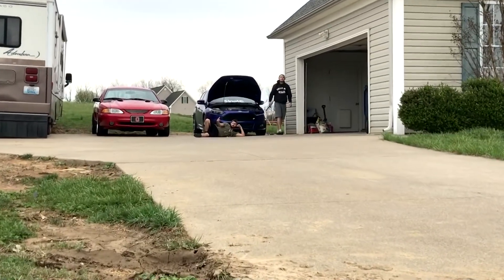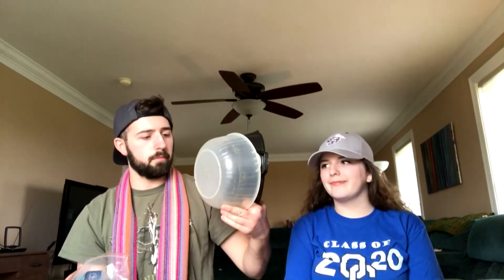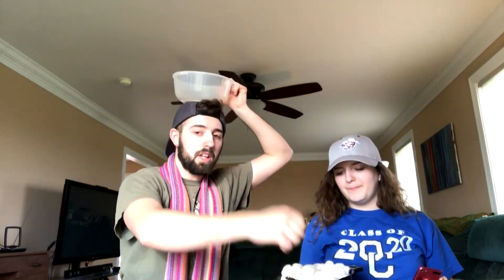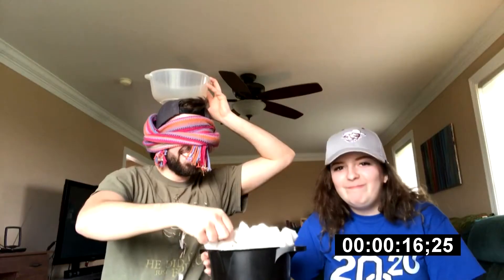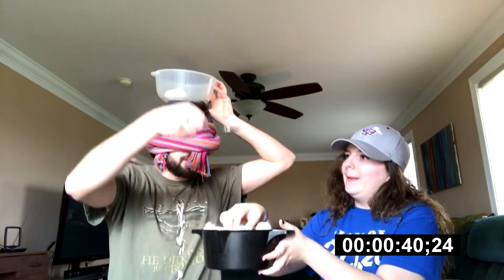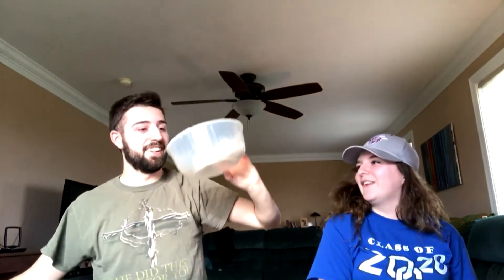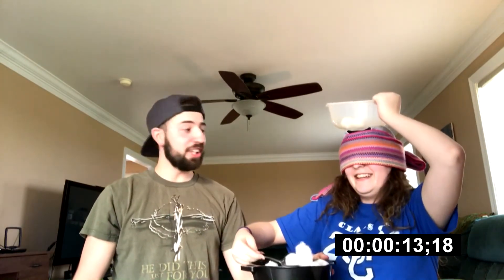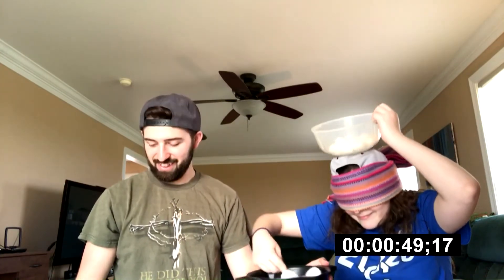Cotton Ball Challenge ft. Alan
Today alayna and I did the cotton ball challenge. We were looking for something to do and thought that it would be fun so we did it. Basically you try to scoop as many cotton balls from one bowl into another bowl on your head with a spoon. All while blindfolded. We had a blast!